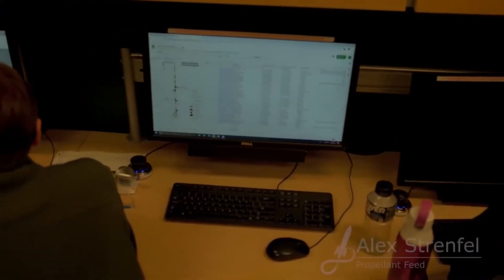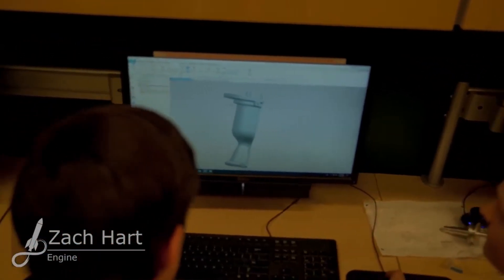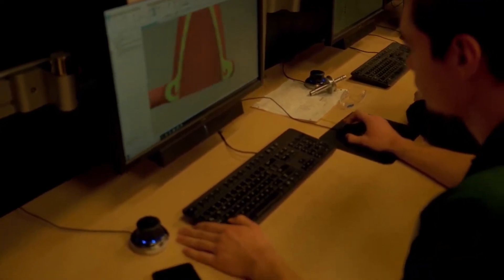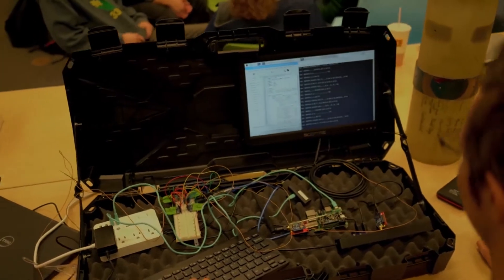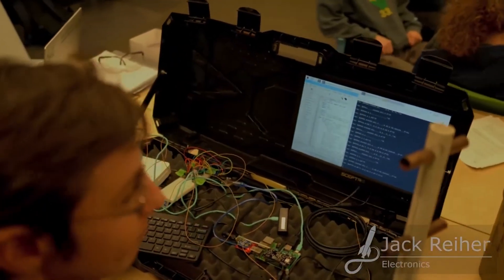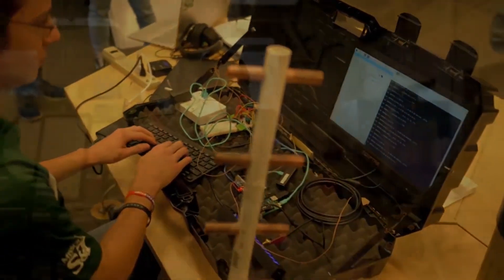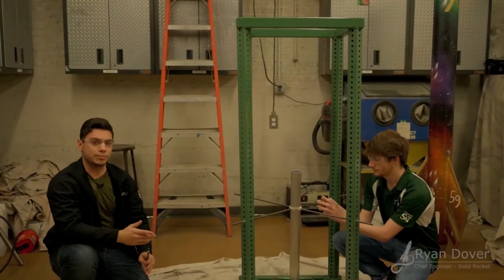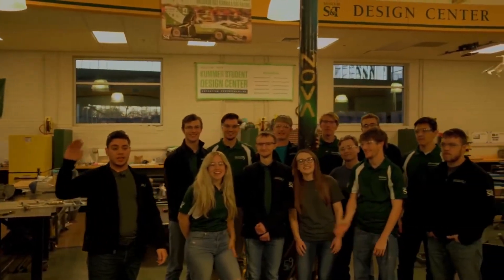Missouri S&T Rocket Design Team